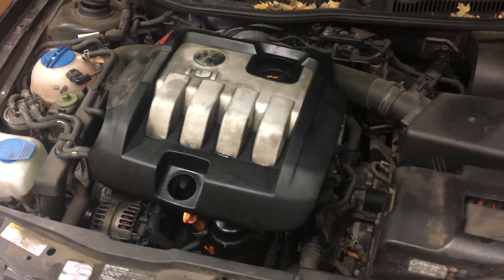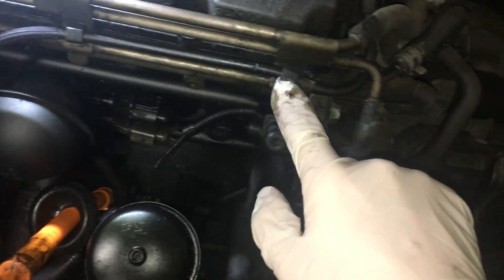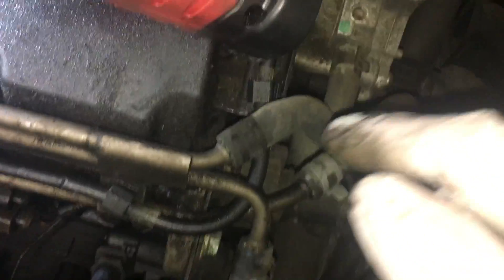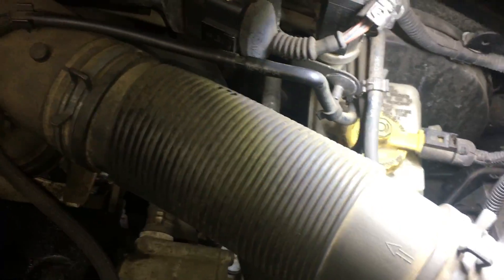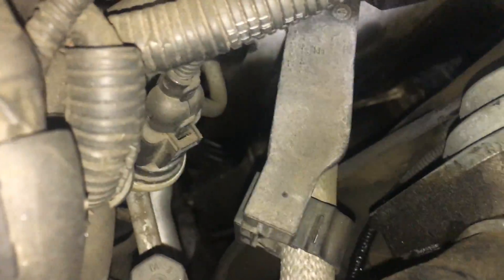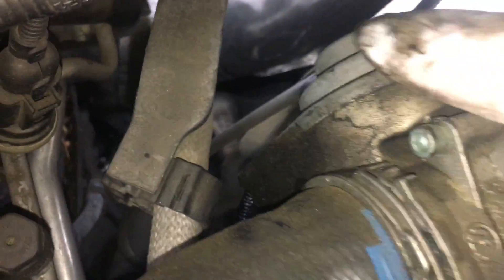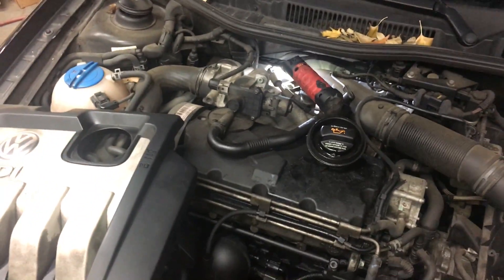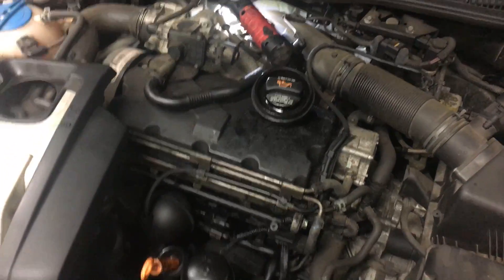VW P0299 Turbo Underboost TDI Golf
Diagnostic code P0299 stored on a VW TDI first thing I check are these vacuum lines. These are some of the common vacuum areas that are bad; checking all the braided lines, including the one leading to the turbo and the N75 valve, is essential.  Sometimes just a visual inspection of these lines can be misleading as the slit may be very small, best practice is to use a vacuum gauge.
-If you have P0299 on a Golf or Jetta with 2.0L TDI, check the exhaust valve control module -J883  for seizing or if it's binding in the.
-If you have P0299 on a newer 1.9 TDI, check the vacuum supply line from the vacuum reservoir located at the valve cover.
- If you have P0299 stored on Audi 2.0 TFSI with P0299 first check the Boost Pressure Control Valve (N249), as this was a known common problem.
- If you have P0299 stored on Audi 09 to 2012 with engine code CAEB, Google search, turbocharger excessive waste gate play engine CAEB.